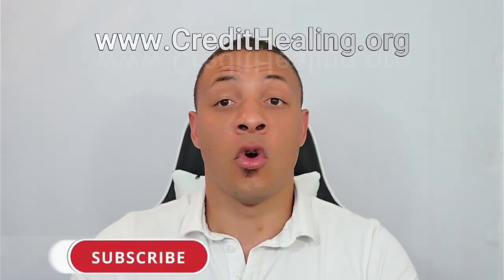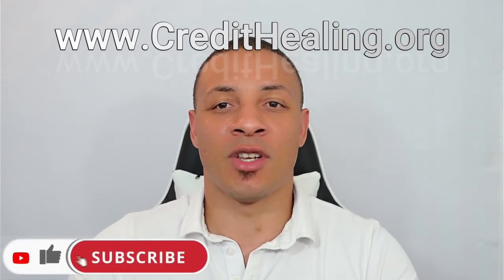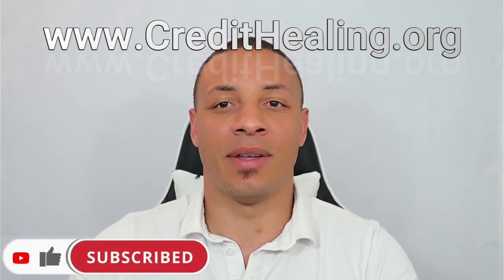“How do I Unfreeze My Credit Report?” | Credit Healing Q&A